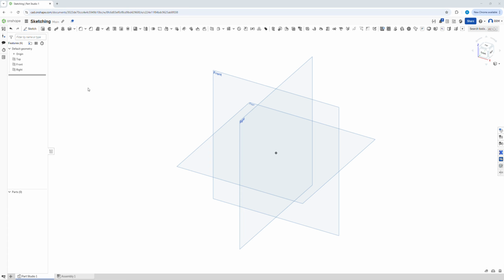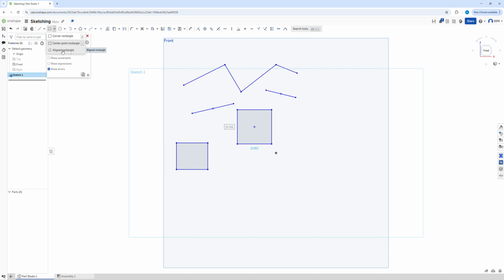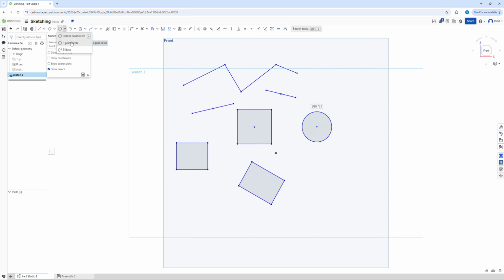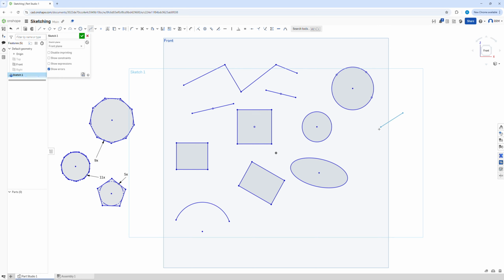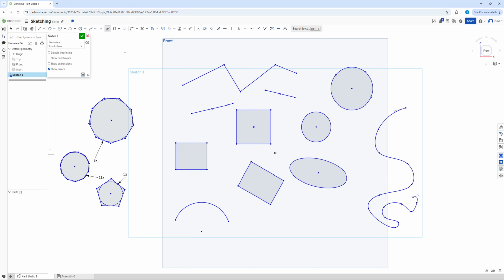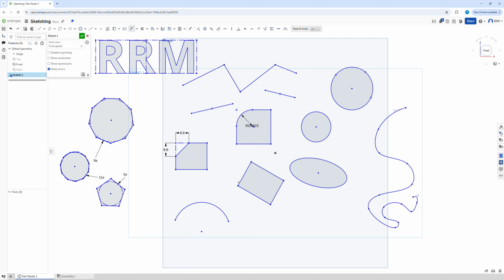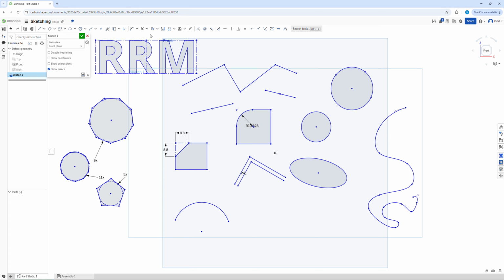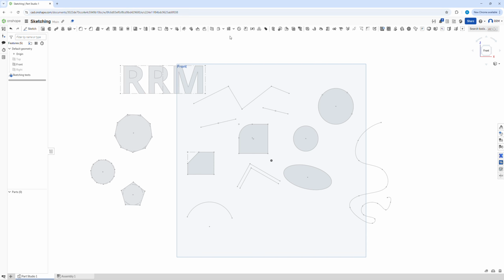Onshape - All Sketching Tools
An overview of all of the sketching tools in Onshape.